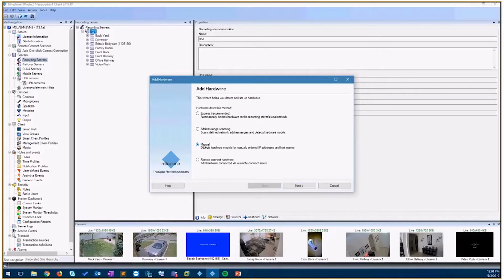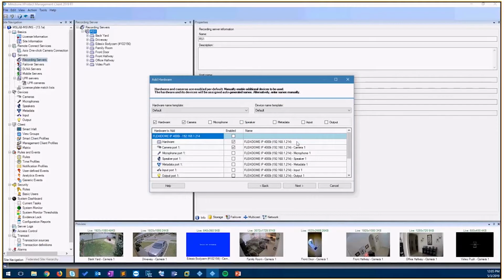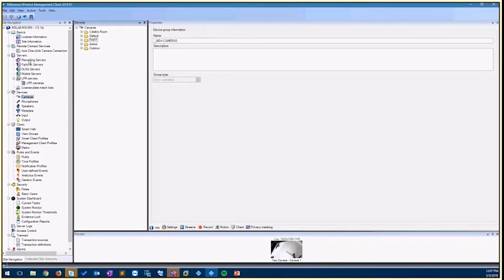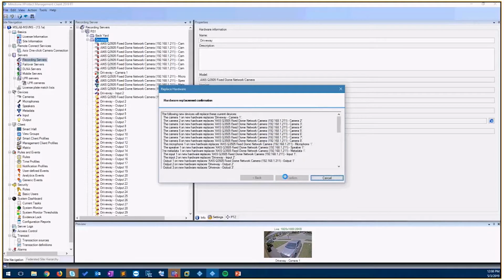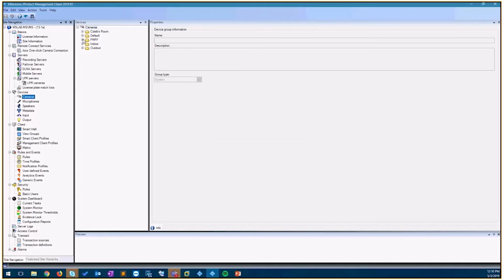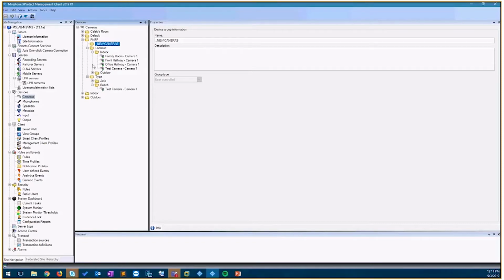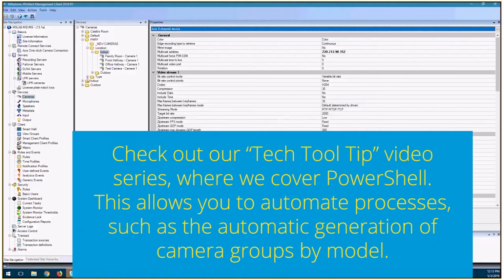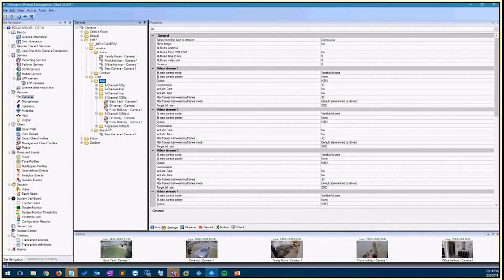2019r1 Improvements in Add / Replace Hardware and Camera Grouping Tips